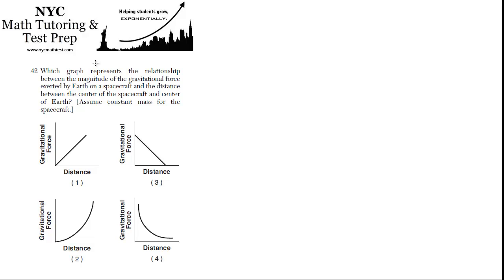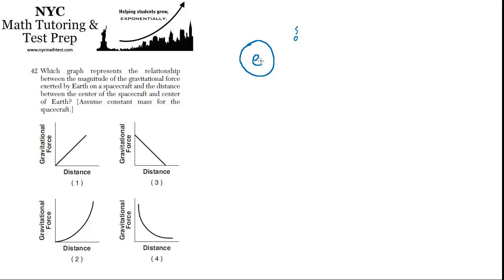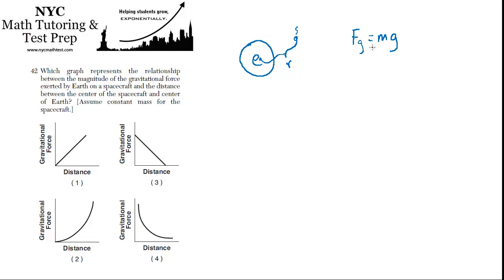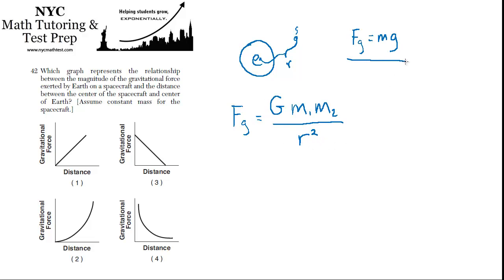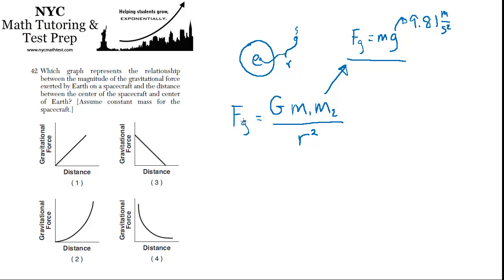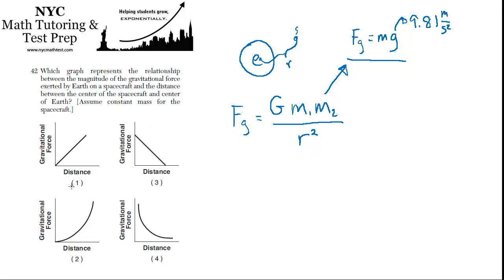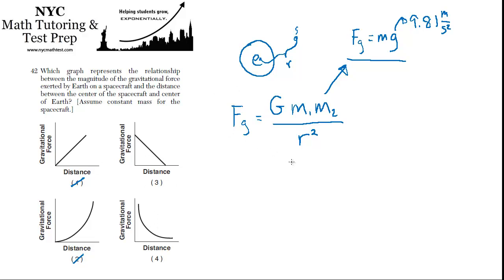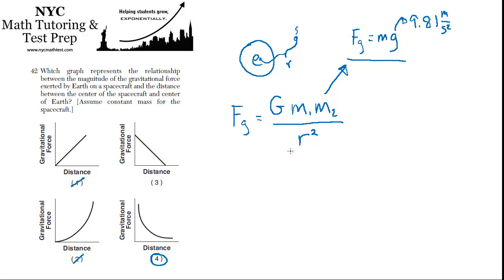Physics Regents June2012 #42 - Universal Gravitation